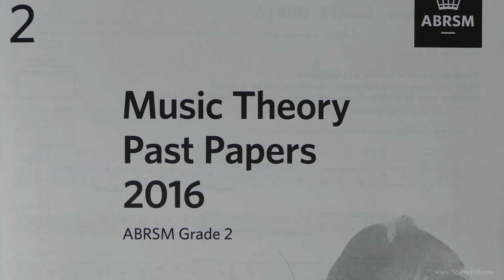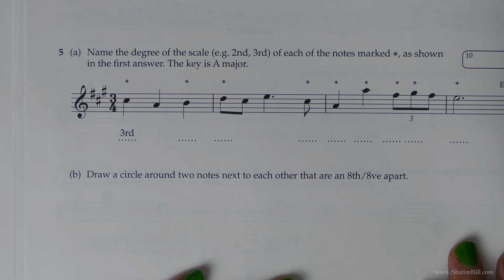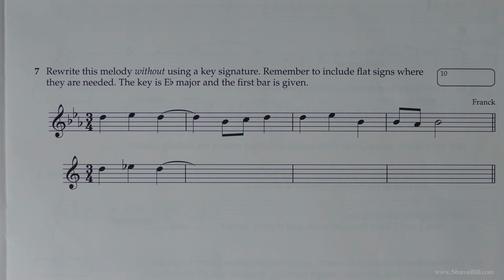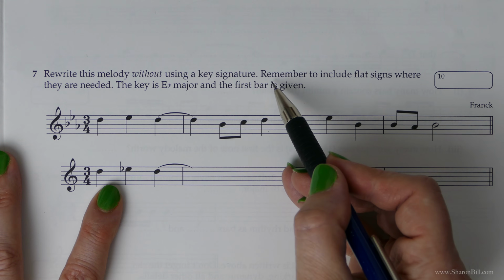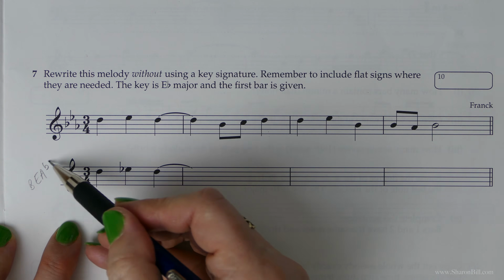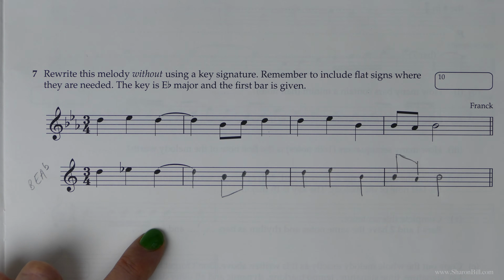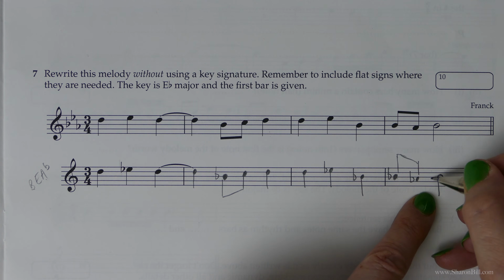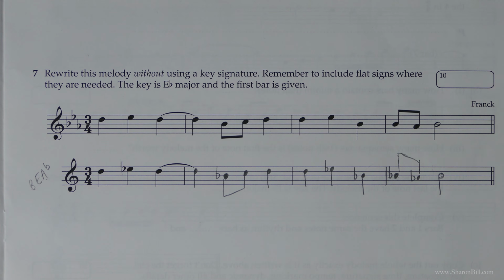ABRSM Music Theory Grade 2 Past Paper 2016 B Part 2 with Sharon Bill